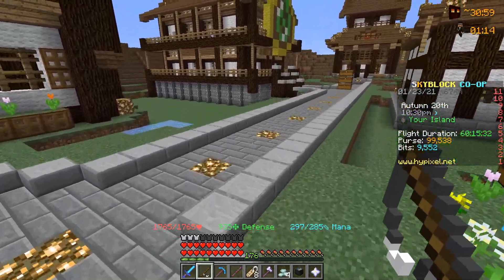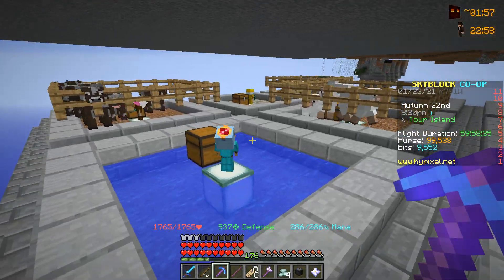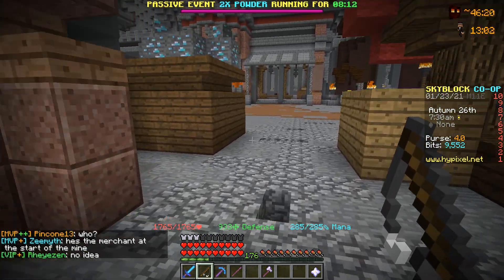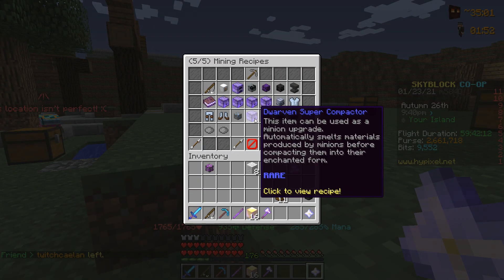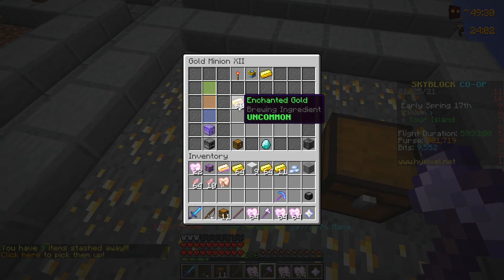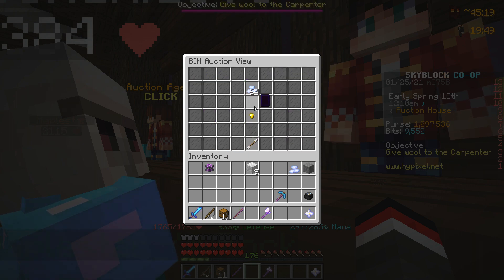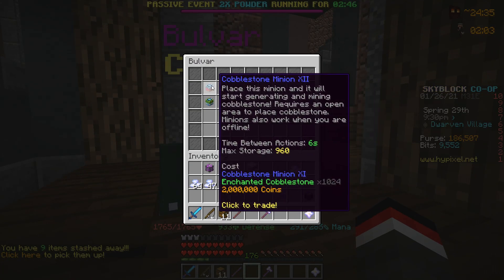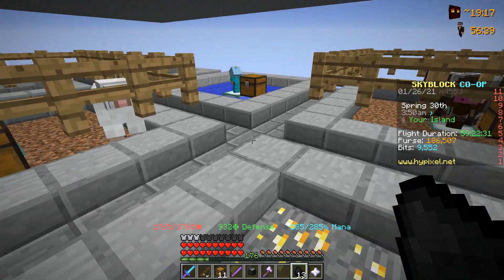Why Tier 12 MINIONS are worth OBTAINING! (Hypixel Skyblock)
► MINECRAFT Video: Why Tier 12 MINIONS are worth OBTAINING! (Hypixel Skyblock)

►Join my Skyblock server: PvpWars.net (Retro Realm)

If you're reading this comment "Skyblock​" in the comments!

The mod I use: Biscuit Skyblock Addons